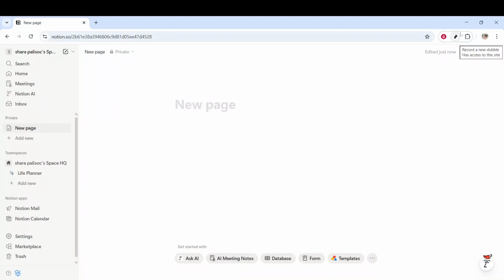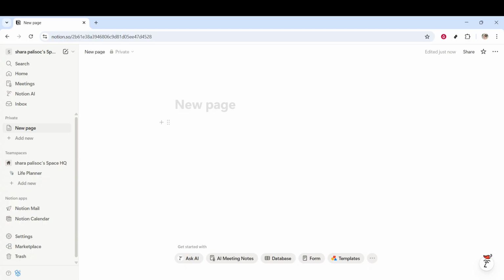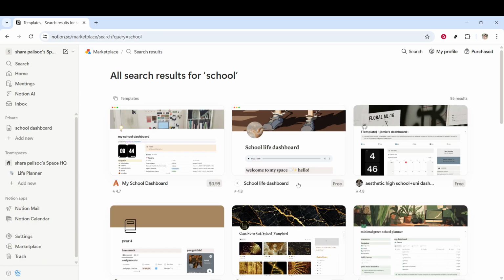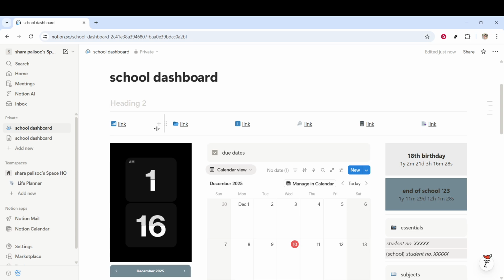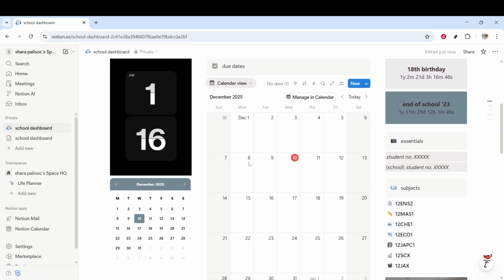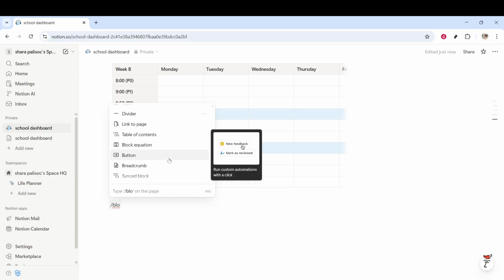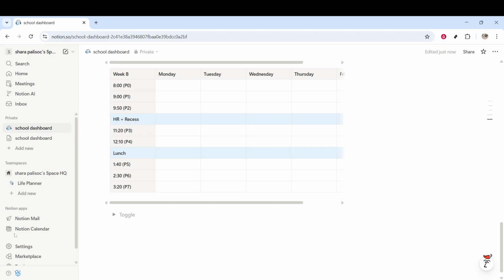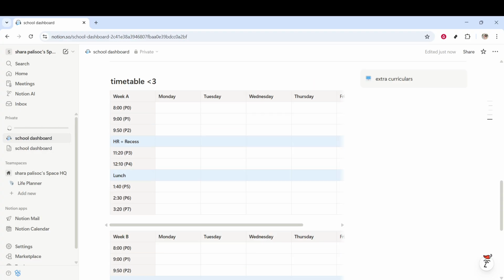How To Organize For School With Notion | Free Template Widgets (Easy Guide)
In this video, we discuss how to master school organization notion setups for the new semester. We share a student dashboard equipped with an assignment tracker and custom notion widgets to keep you on track.